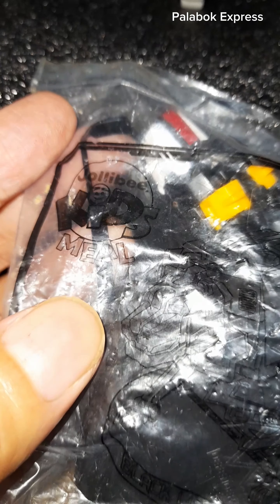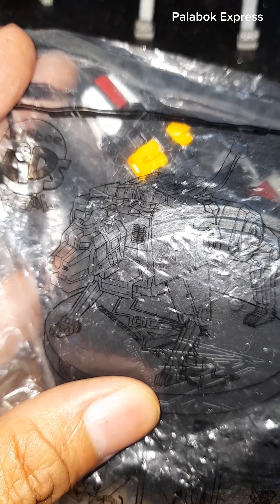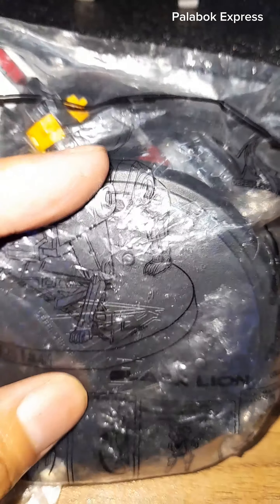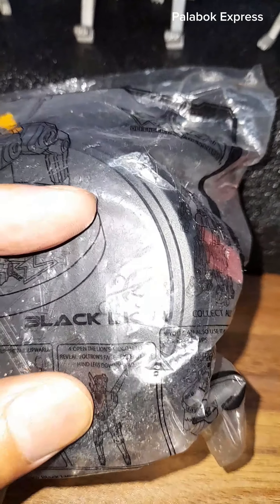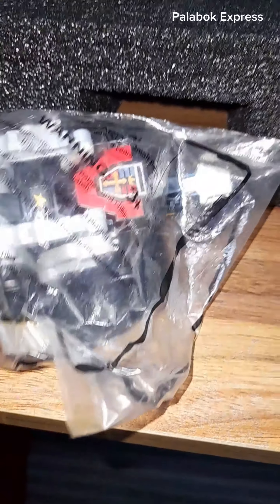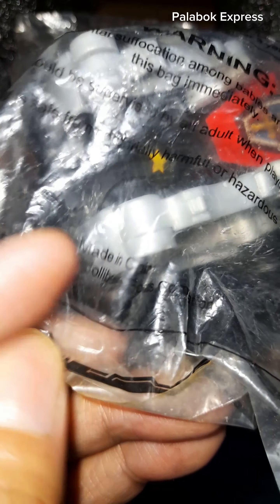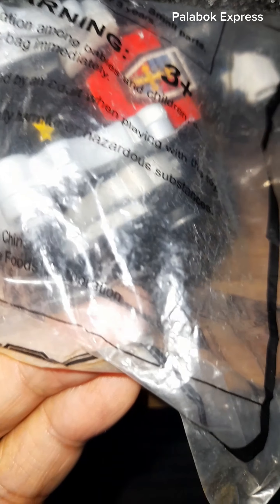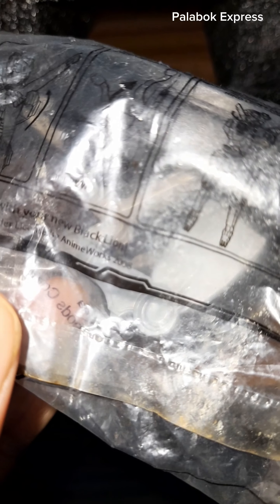Voltes V Jollibee Kids Meal Vision